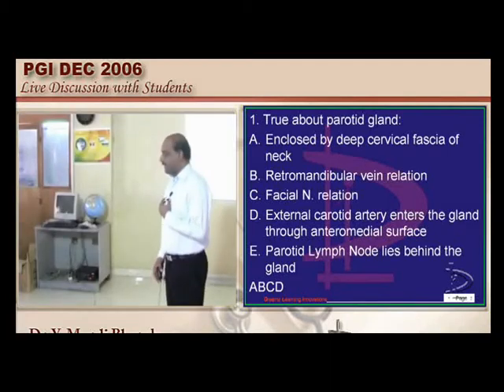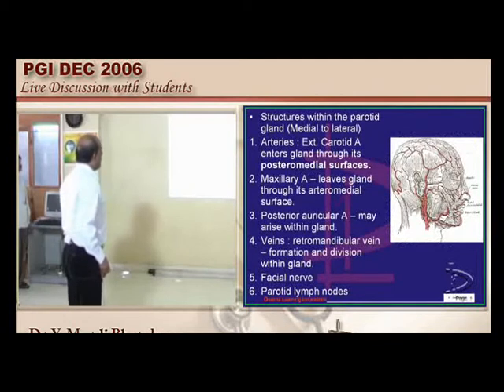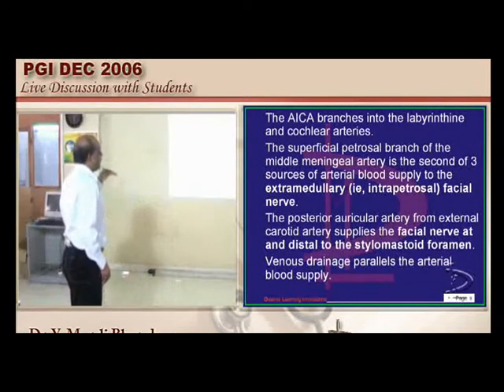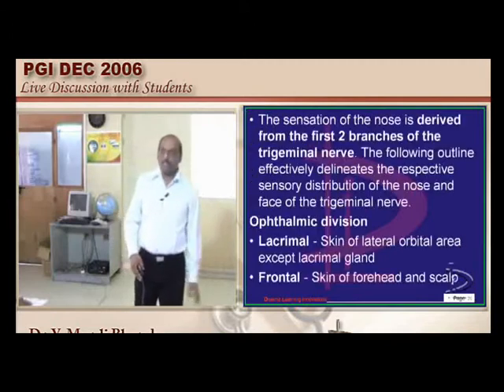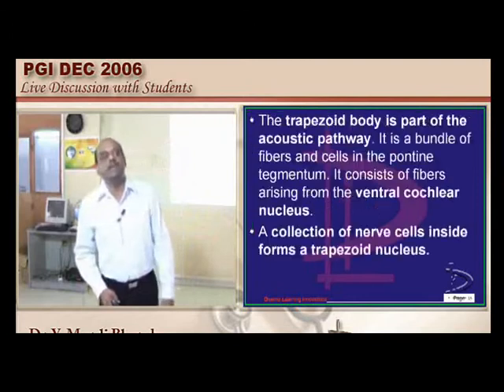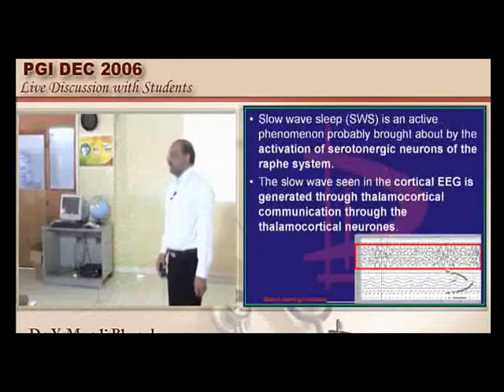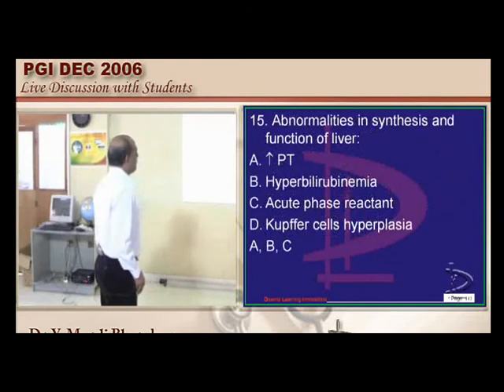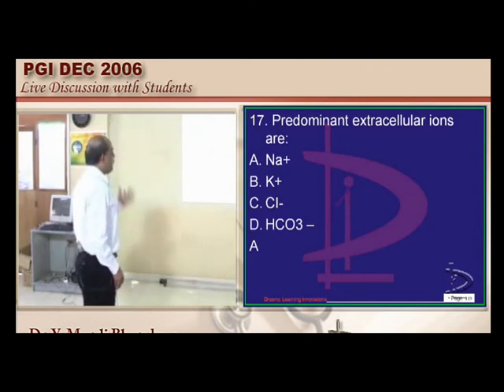NEETPG Coaching PGI Dec 2006 Lec 01